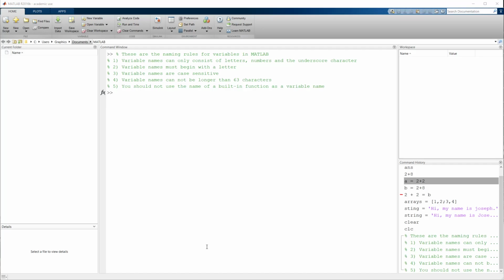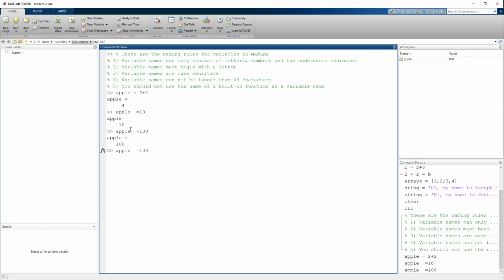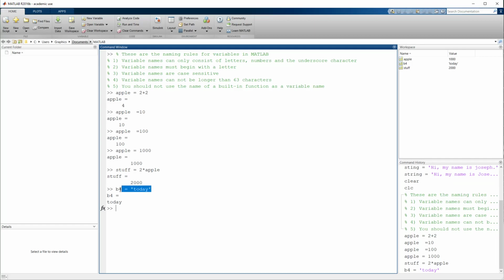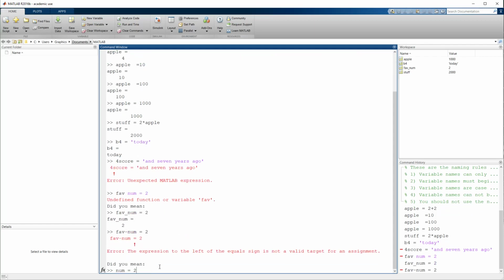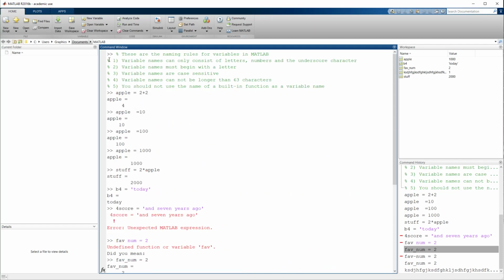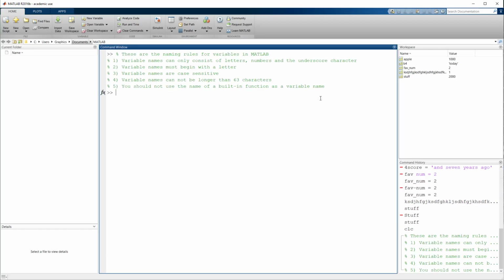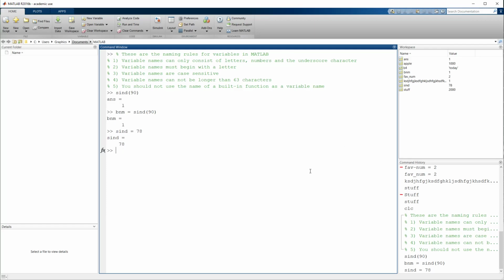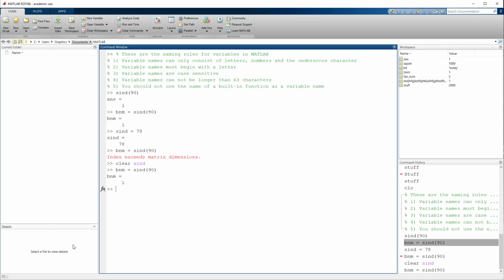MATLAB Variable naming rules